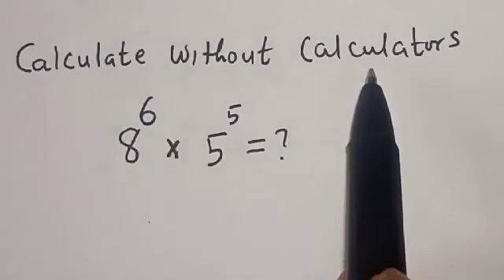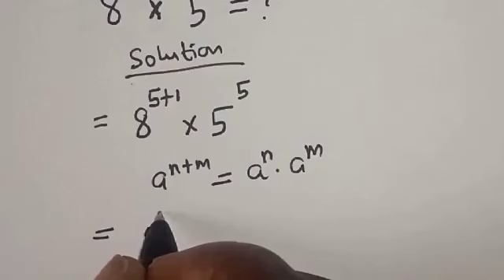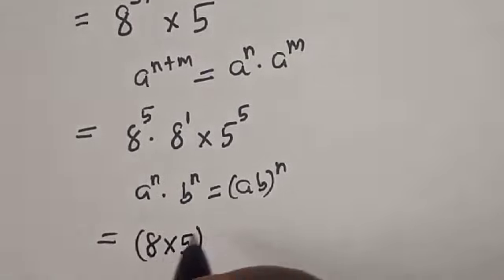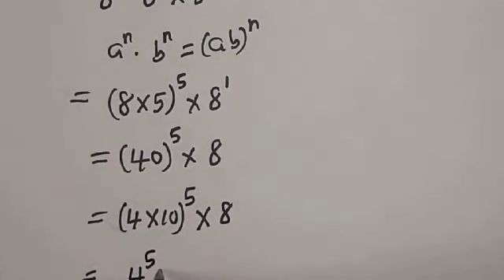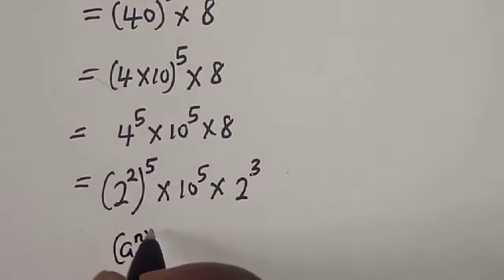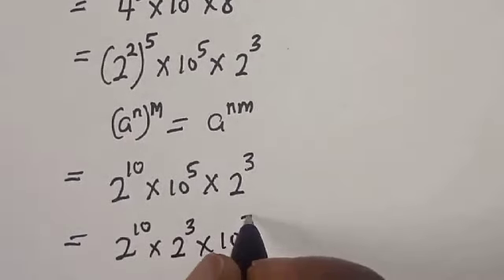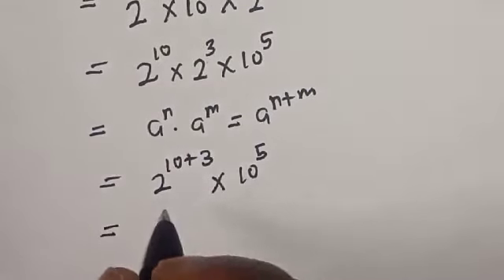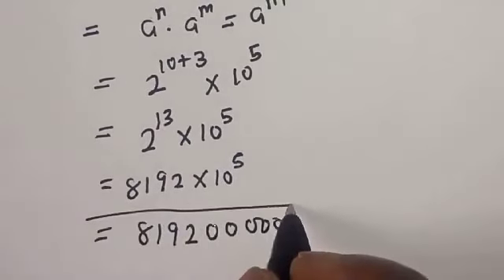Math Olympiad Problem 8^6x5^5=?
Hello Everyone👩‍❤️‍👨👩‍❤️‍👨👩‍❤️‍👨

 How To Evaluate This Math Olympiad Problem without using calculators,